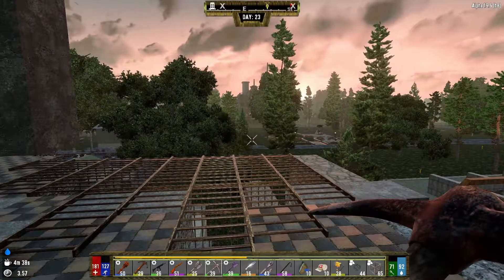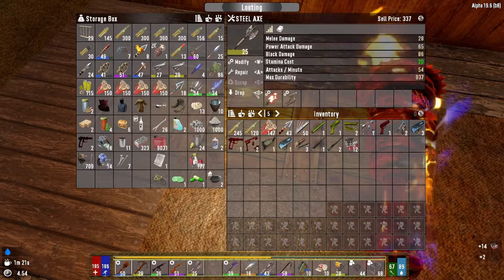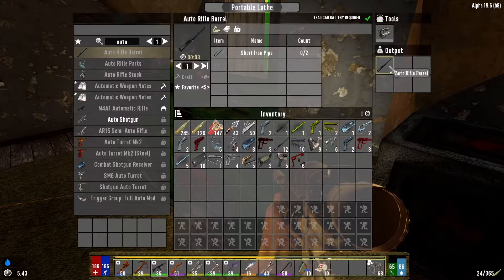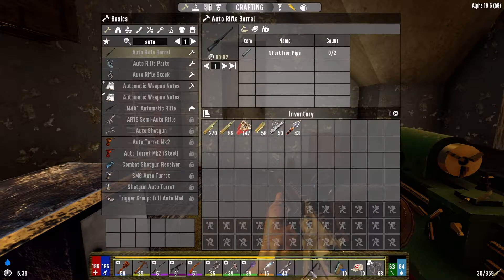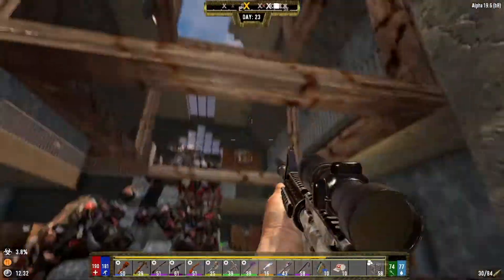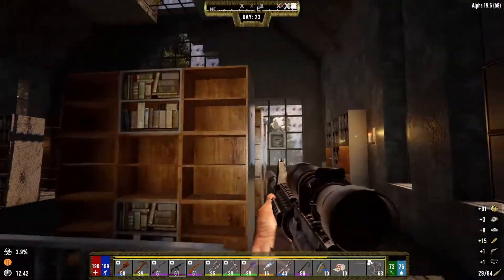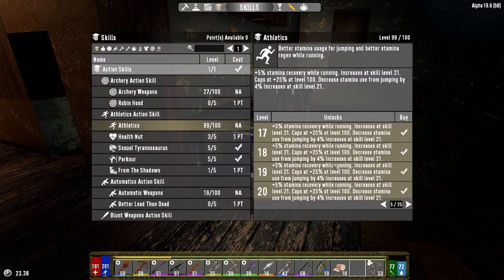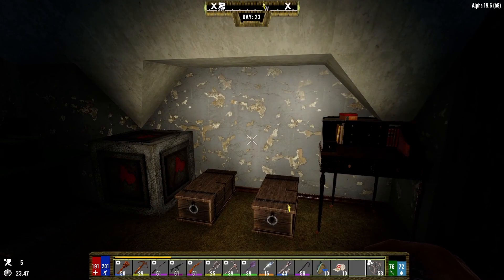7d2d - Darkness Falls - Day 23 "Grey Library"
Let's play 7 days to die with Darkness falls 3.6 mod.